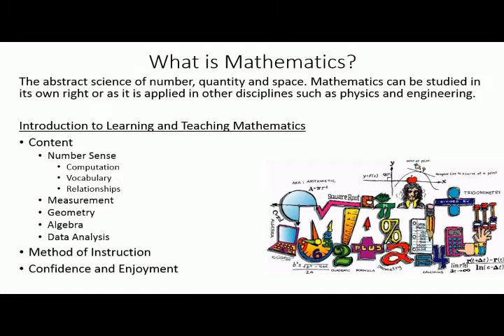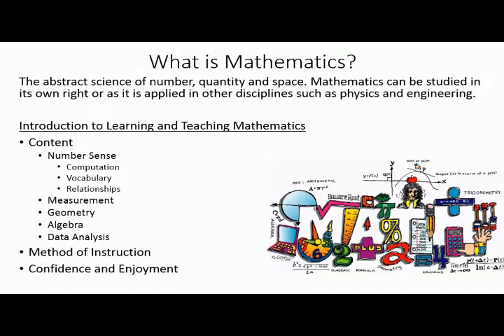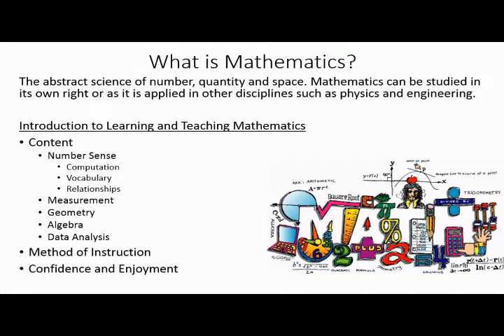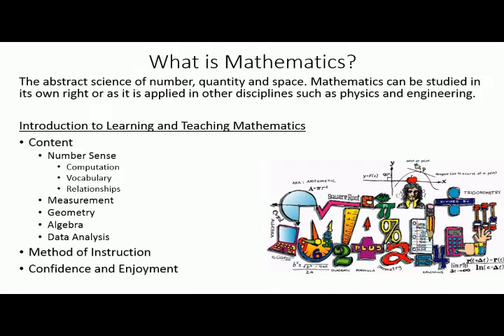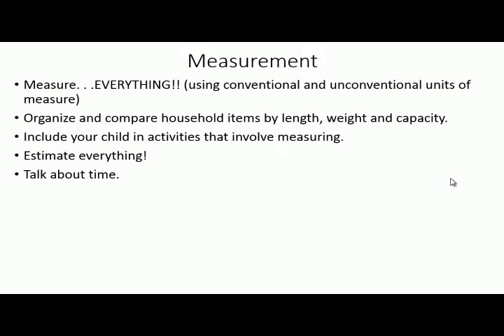Making A Mathematician